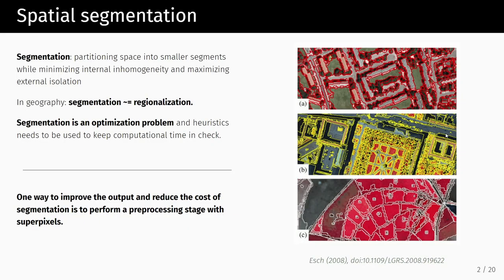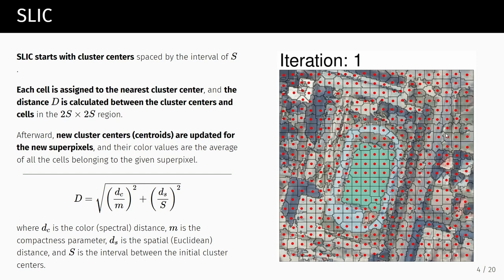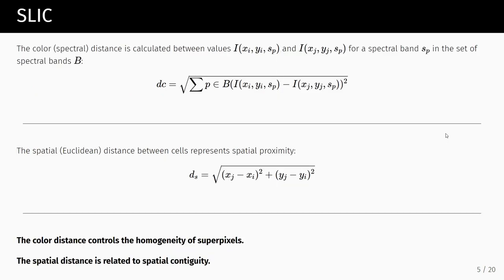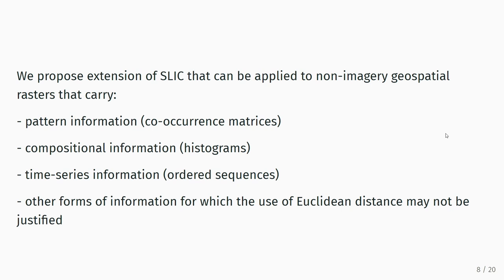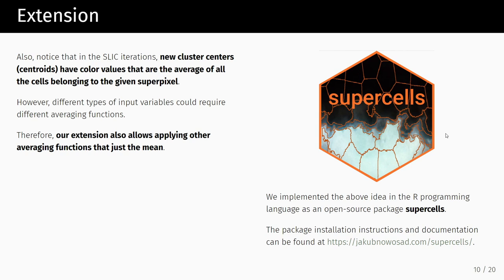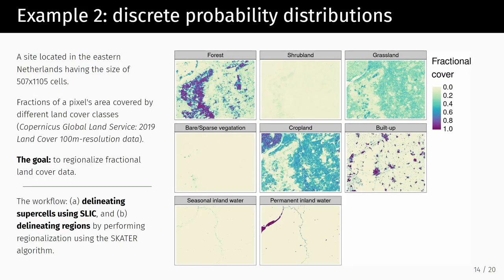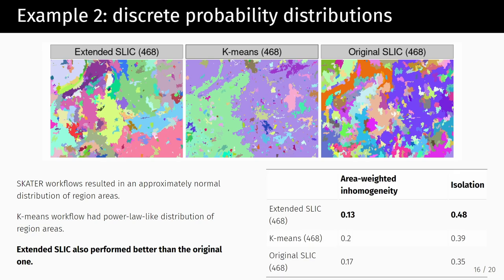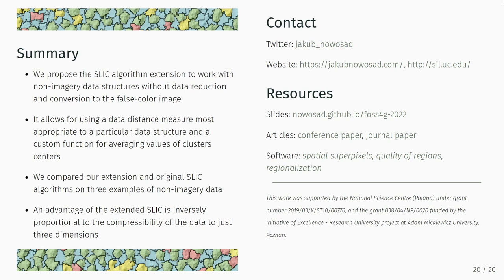FOSS4G 2022 | A method for universal superpixels-based regionalization (preliminary results)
Generalization is one of the fundamentals of scientific research. In the context of spatial information, generalization needs to allow for finding common properties but also for spatial contiguity. Therefore, such generalization is often made through regionalization - partitioning of space into spatial clusters or regions. This process is vital for environmental studies, where many patterns and processes are autocorrelated spatially. Examples of regionalizations include delineation of ecoregions, detection of homogeneous zones for precision agriculture, definition of climate regions, and so on. Traditionally spatial generalization was performed manually, often based on a compilation of pre-existing, independently conducted studies. This approach lack of quantitative framework, and thus no systematic checks, modifications or objective updates are possible. Currently, the abundance of remote sensing spatial data, such as satellite imagery, gridded climate data, or land cover maps, allows fast extraction of relevant spatial information on regional and global scales, making possible studies rooted in a clear quantitative framework. Such data, however, still requires spatially-aware generalization to formulate general concepts or claims. Remote sensing data stores information as a set of raster cells, where a single cell is unaware of its spatial context. This is often not enough to understand underlying objects or processes. (Geographic) object-based image analysis (OBIA) (Blaschke 2010) is frequently applied to resolve this issue. It is an approach to partition space consisting of raster cells into homogeneous objects and thus make spatial regionalization possible. Several generalization techniques were developed for OBIA, including a superpixels approach that proved to perform best for image processing and remote sensing data analysis (Csillik 2017). The main idea of superpixels is to create connected groupings of cells with similar values (Ren and Malik 2003; Achanta et al. 2012). Each superpixel represents a desired level of homogeneity while at the same time maintaining spatial structures. Superpixels also carry more information than each cell alone, and thus they can speed up the subsequent processing efforts (Ren and Malik 2003; Achanta et al. 2012). The original superpixels algorithm has, however, two major drawbacks for spatial data problems other than RGB images. Firstly, the algorithm uses the Euclidean distance, which is adequate in many cases, such as RGB images. However, it limits the possible usability for environmental datasets – Euclidean distance is not suitable for many types of spatial raster data (e.g., categorical rasters) and has undesirable properties for multi-dimensional data (e.g., a set of monthly climate data), where the results based on Euclidean distance contradict human intuition (Aggarwal, Hinneburg, and Keim 2001). Secondly, the superpixels technique does not result in regions per se but rather over-segmentation – some spatial objects/regions could be represented by one superpixel, while others could consist of many very similar superpixels. Our preliminary results presented during the GIScience 2021 conference (Nowosad and Stepinski 2021) provide a basis for using other distance measures to create superpixels. The proposed extension can also be used for various scenarios, such as creating regions of similar multi-dimensional spatial and temporal patterns or similarly ranked areas. The extension is also already available as an open-source software in the form of an R package. The supercells package has extensive documentation in the form of a help file and additional vignettes that can be found, together with its installation instructions, The second issue is, however, still not resolved. Many clustering methods exist that could be used for merging similar connected superpixels, including traditional ones such as hierarchical clustering and spatial-aware ones such as SKATER or REDCAP. Wang et al. (2018) developed a REDCAP-based workflow for merging superpixels, which showed good image results and outperformed similar techniques; however, their work was based on the original superpixels algorithm and thus used Euclidean distance on 3-dimensional RGB images only. Additionally, it could be worth testing how good modern unsupervised machine learning techniques would perform in this task. Our main goal is to present the work in progress related to developing a robust method for merging superpixels and thus creating high-quality regionalization. We will test clustering/grouping methods based on three main criteria: accuracy, universality, and computational performance. Accuracy will be obtained based on the resulting regions’ internal homogeneity and their isolation compared to the neighbors. Universality will be tested…

Jakub Nowosad
Mateusz Iwicki